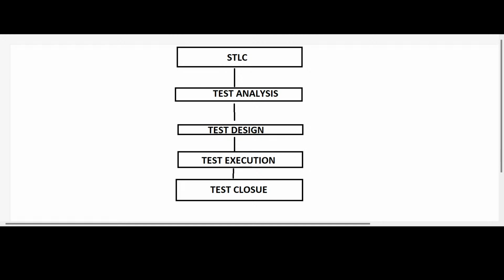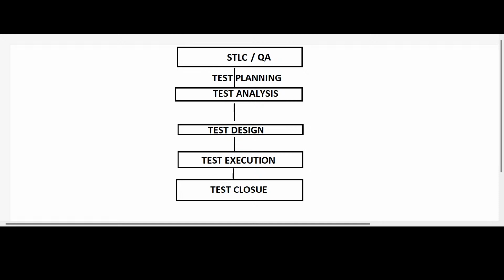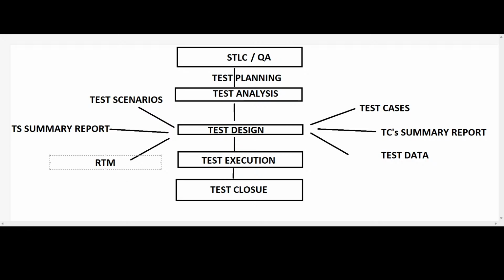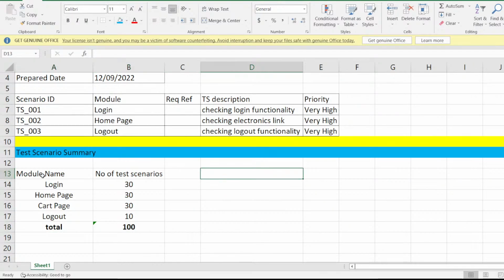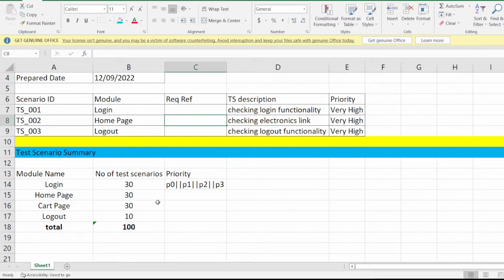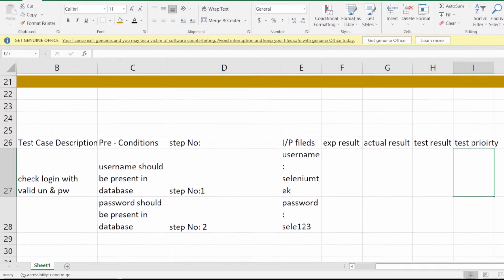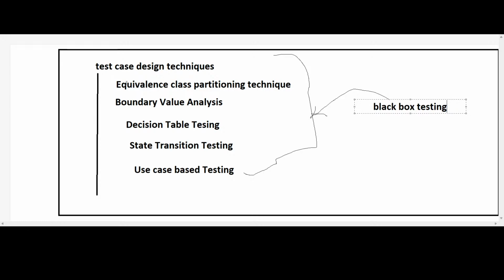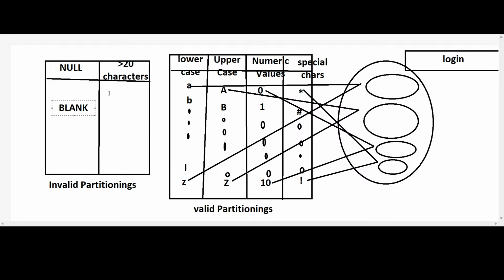Manual Testing - for Beginners Part - 05 || Software Testing Life Cycle (STLC) Manual Testing LIVE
This is Our Part - 05 series of Manual Testing, please join with Me